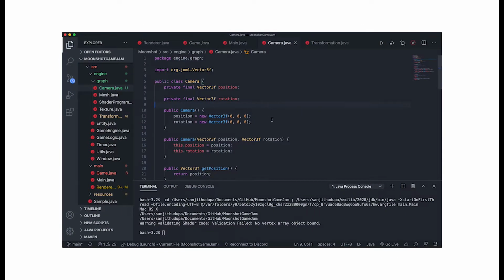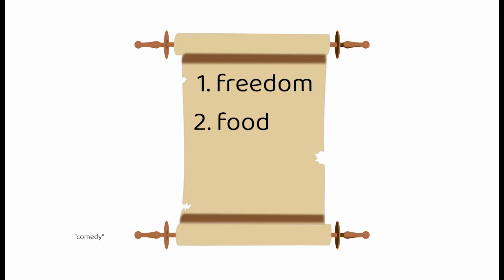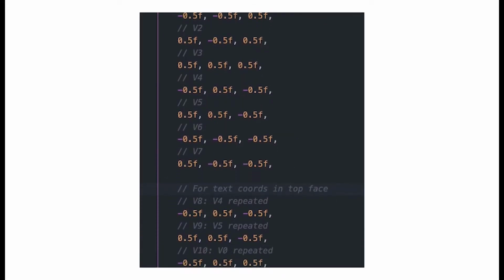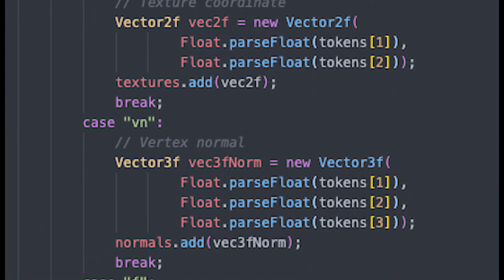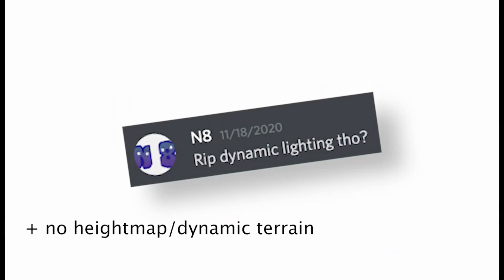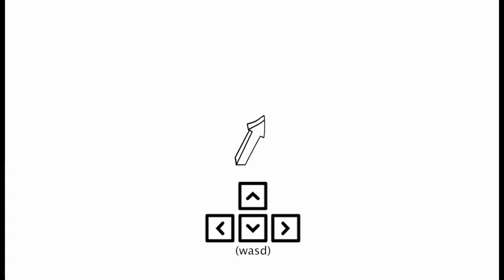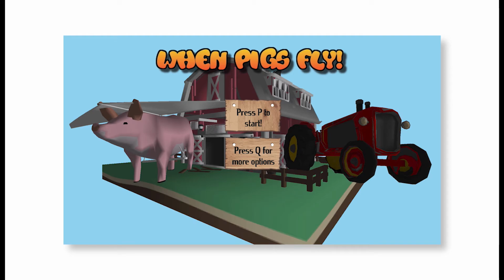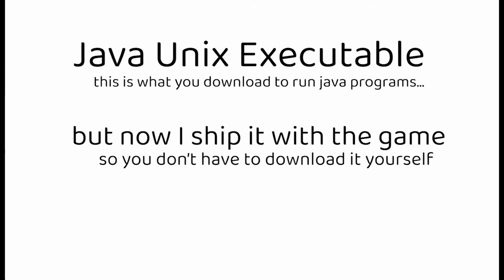I wrote a CUSTOM GAME ENGINE for a GAME JAM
For the Github GameOff 2020, I decided to write an engine entirely from scratch using Java and OpenGL to create my game!

This is a different type of video than what I usually, do let me know if you like it!

Also sorry for the black bars on the side of the video, I'll try to fix them for next time.